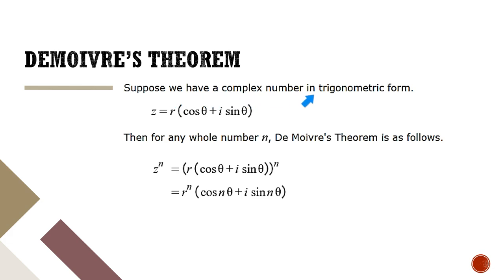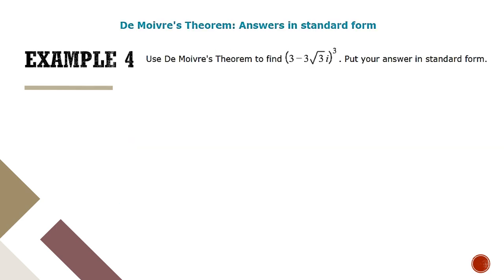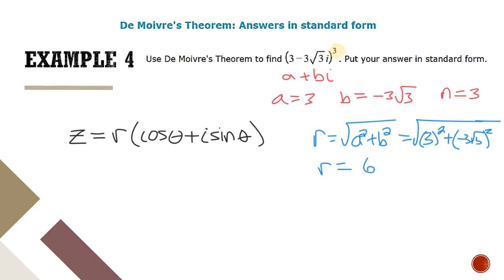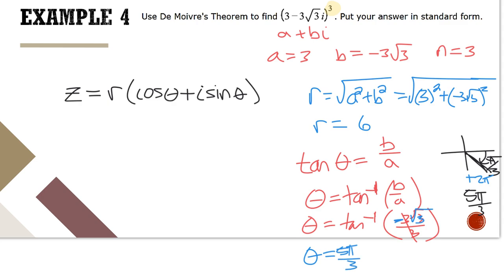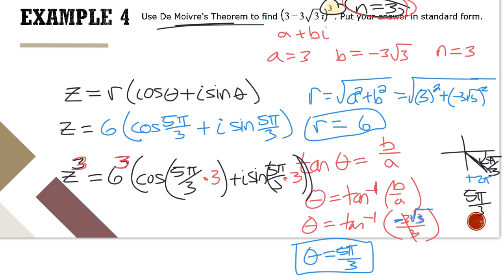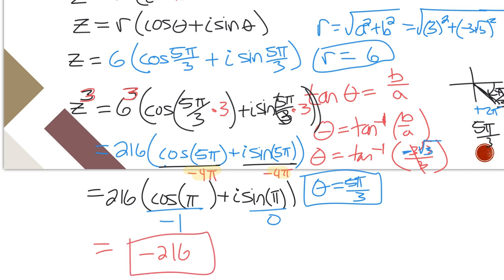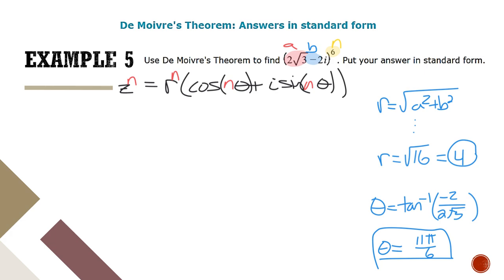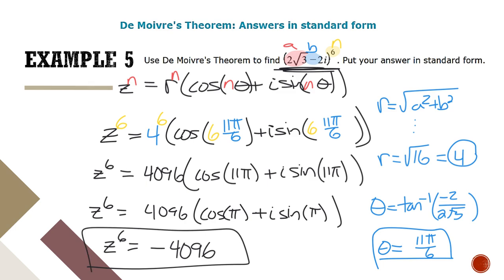9.5 DeMoivre's Theorem Part 2